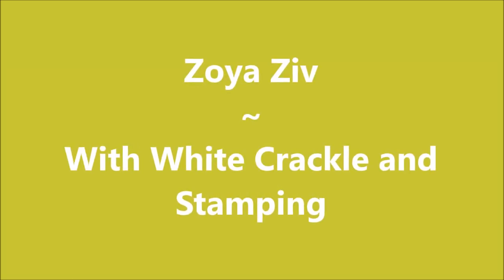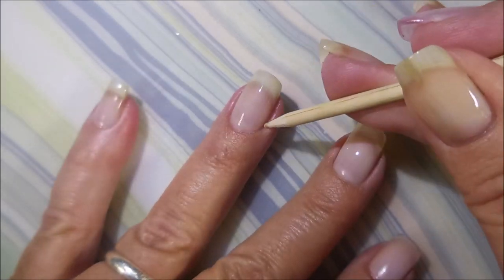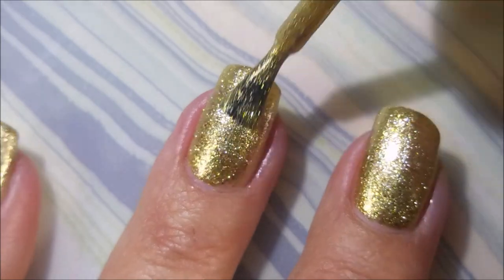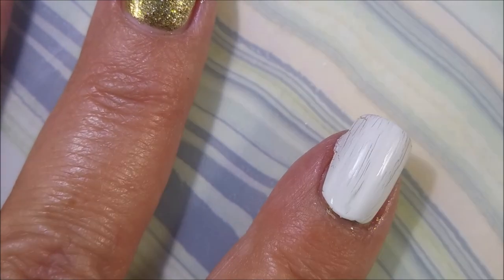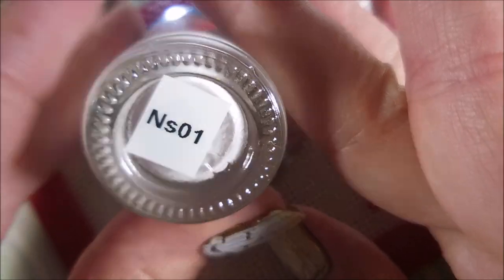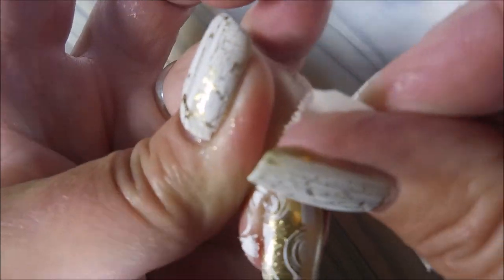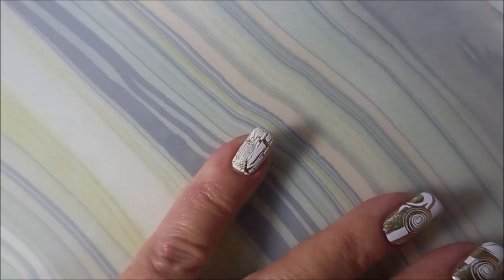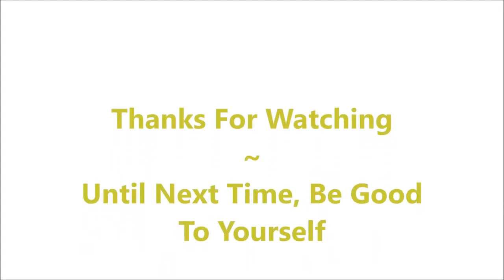Zoya Ziv Crackle and Stamped